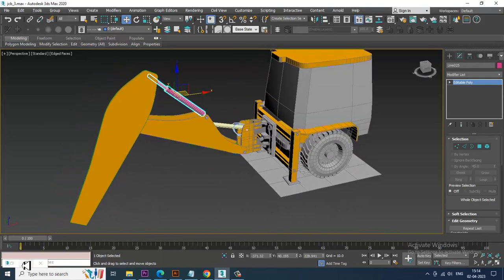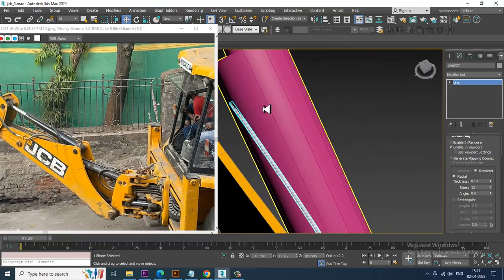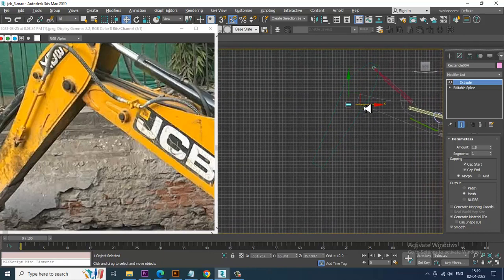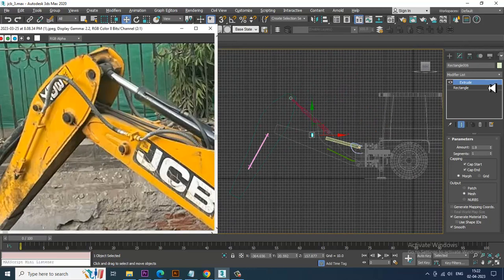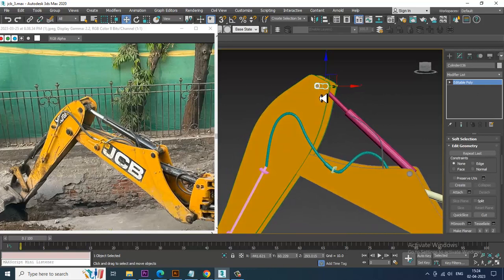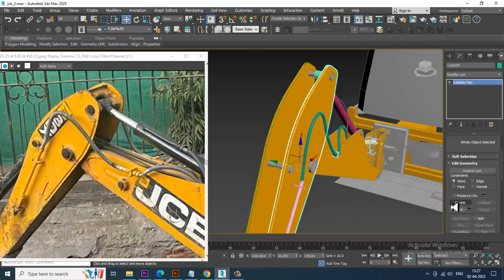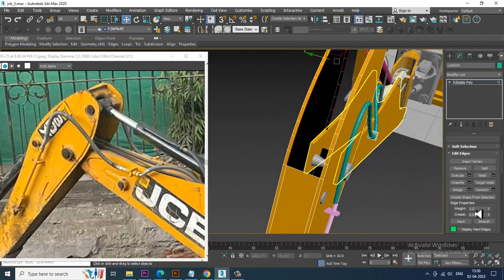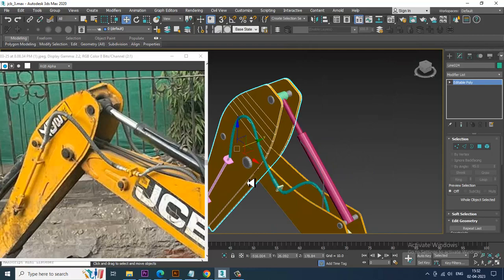3dsMax Tutorials, Tutorial on 3D Modeling a JCB Construction Machine from Scratch in 3dsmax. Part 8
3dsMax Tutorials, Tutorial on 3D Modeling a JCB Construction Machine in 3dsmax ( Part 8)

Modeling Details
Modeling Hydraulics